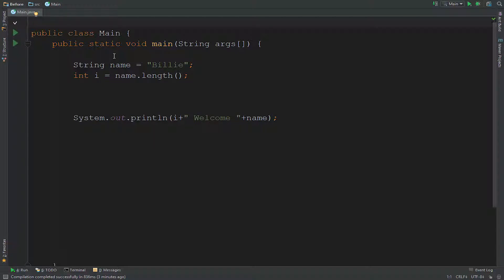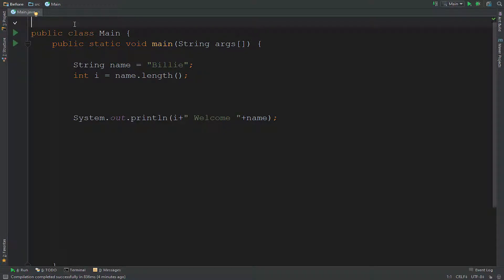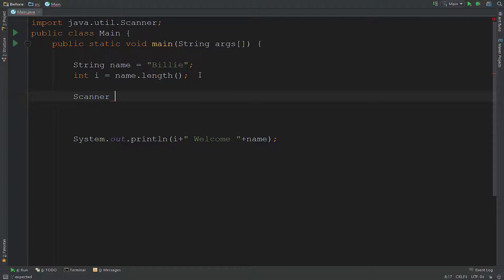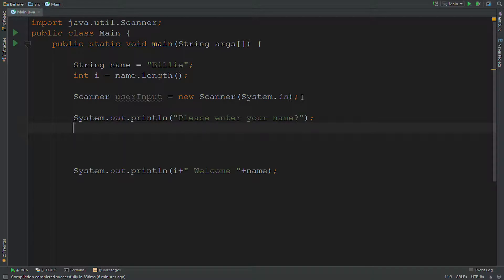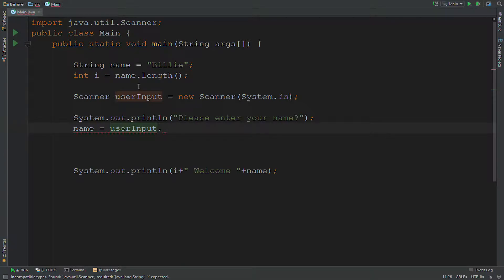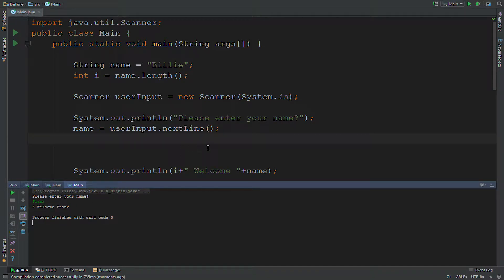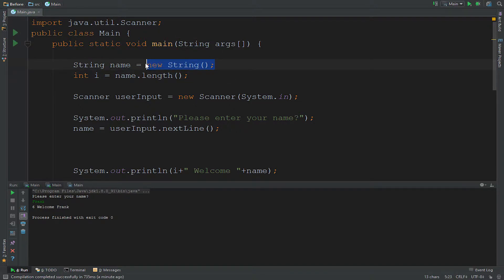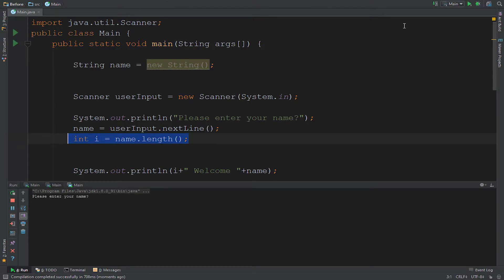Java Programming For Beginners - User Input (Scanner)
In today's video we are going to cover. User input by using Scanner class. We will import java.util.Scanner; and will be able to type a value to a String called name and then be able to display it out to the screen.